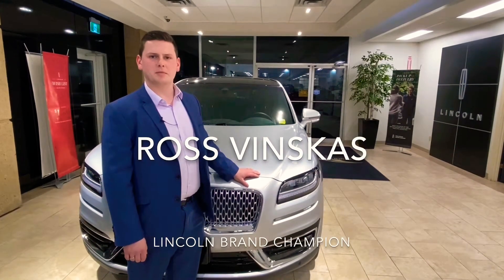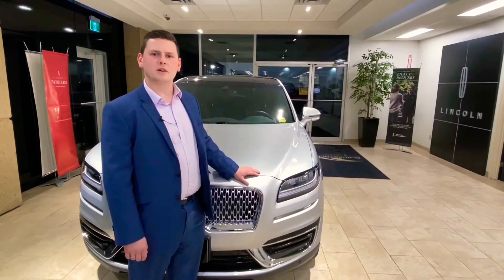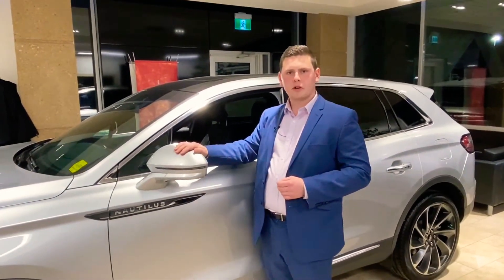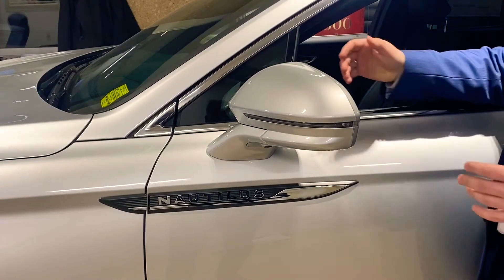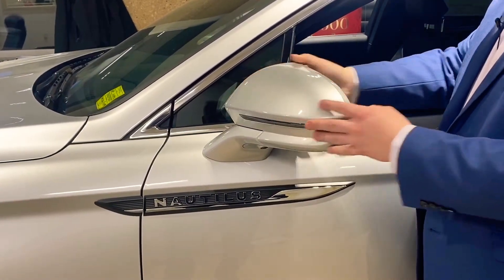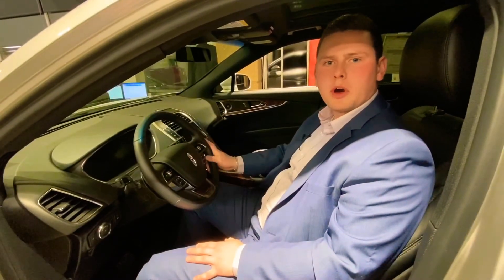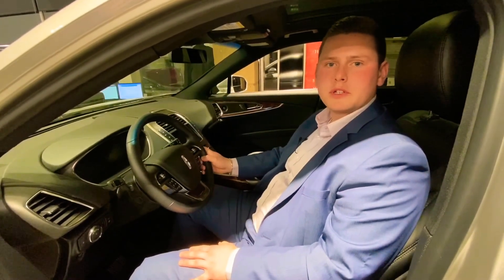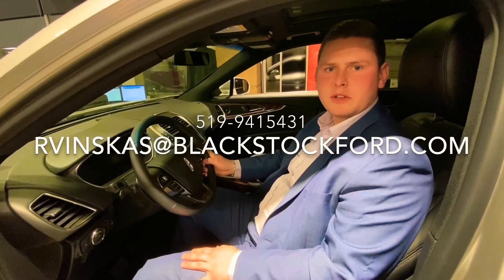Quick Tip for Winter and your Lincoln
Ross Vinskas has a quick tip for Power Folding Mirrors in Winter